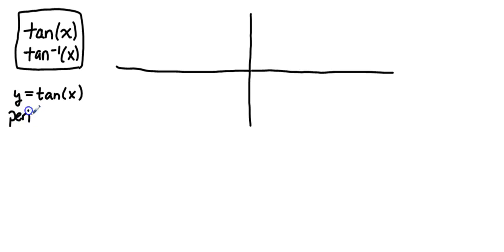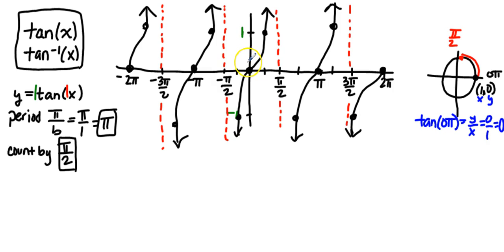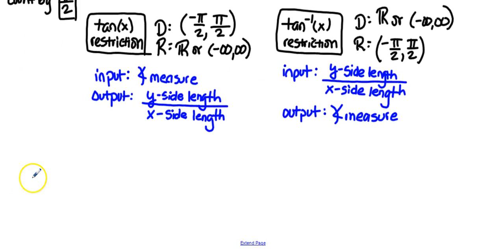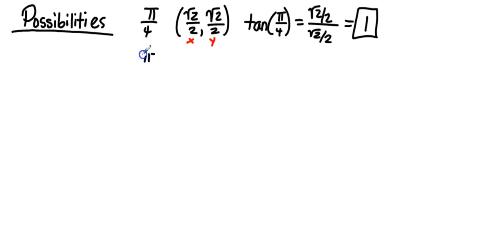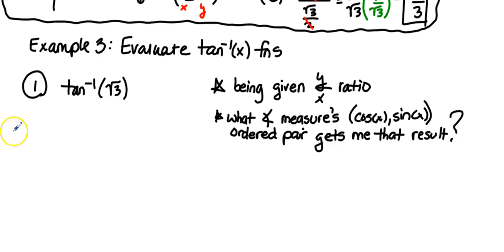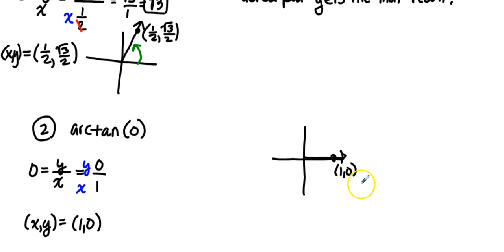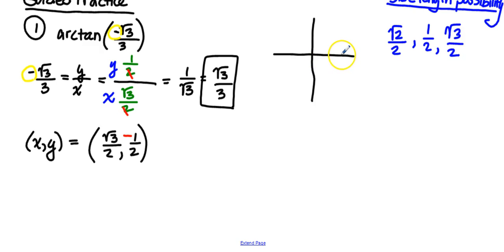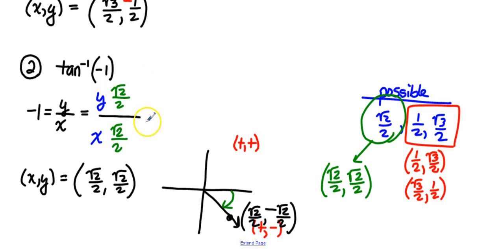4.6 Inverse Tangent